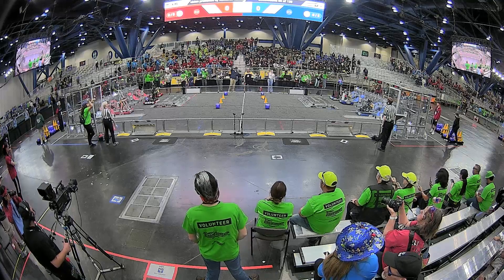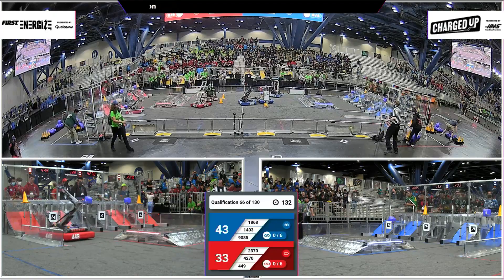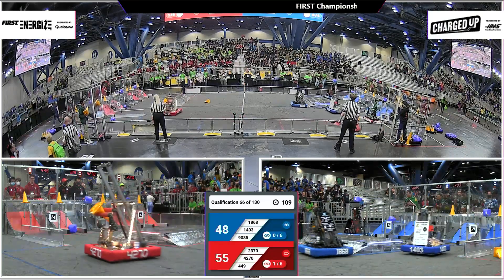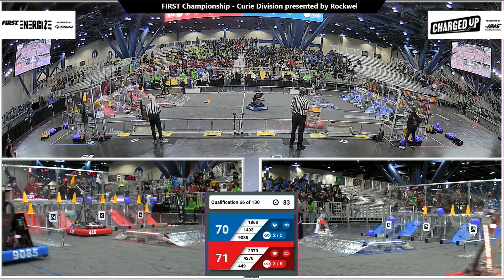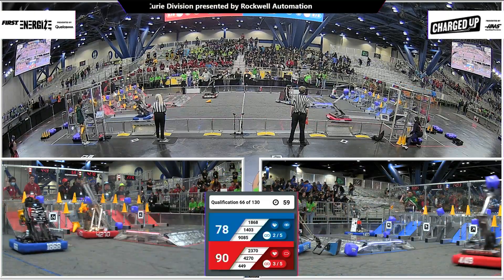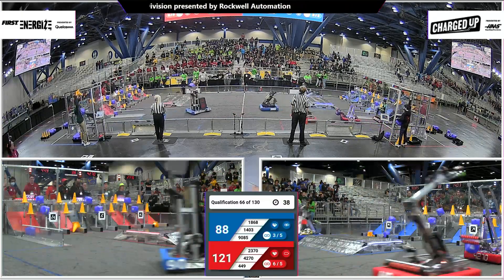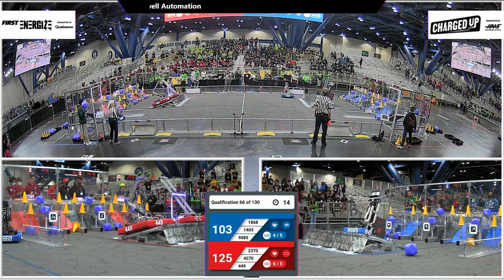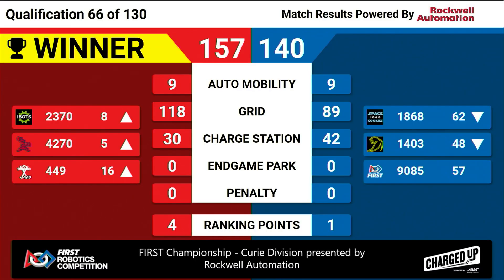Qualification 66 - 2023 FIRST Championship - Curie Division presented by Rockwell Automation